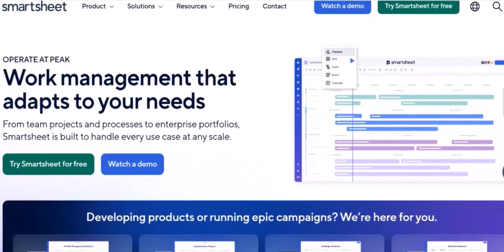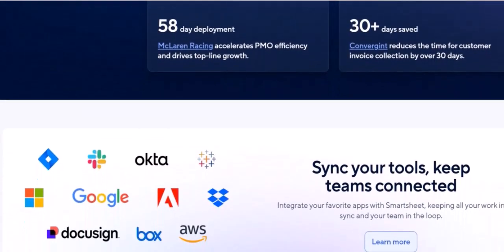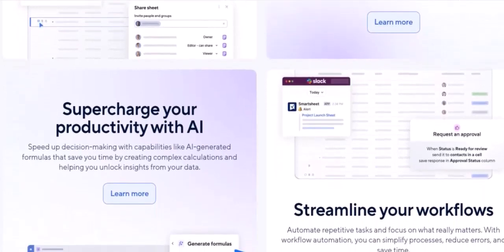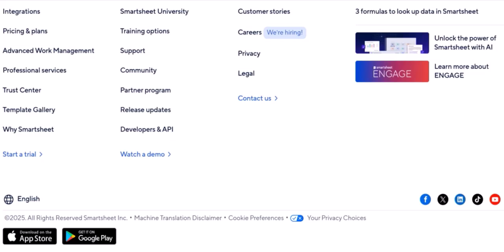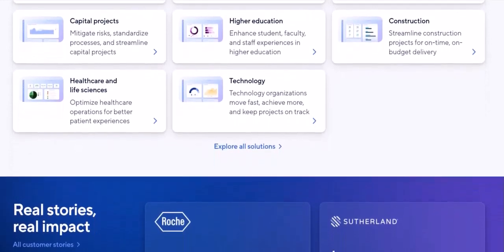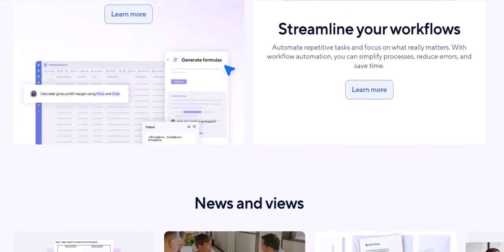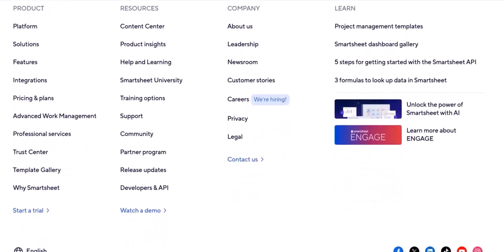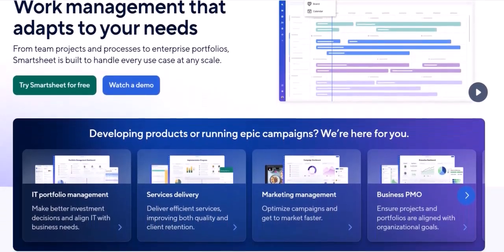Is Smartsheet hard to learn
In this video, you will learn about Is Smartsheet hard to learn

9 YouTube Channel Ideas to Help You Choose Your Own

✅IGNORE THIS
Related Search: